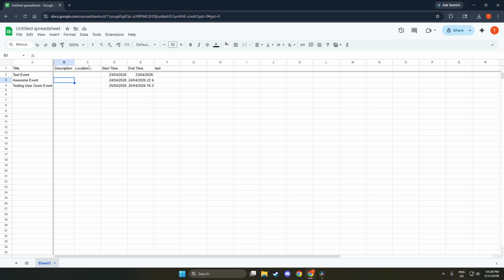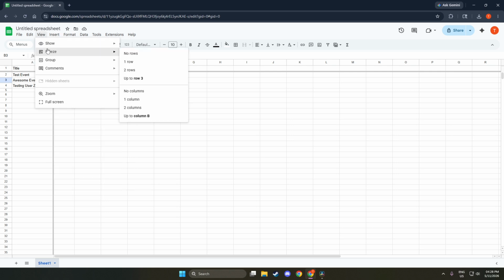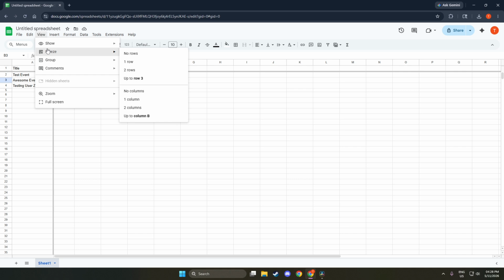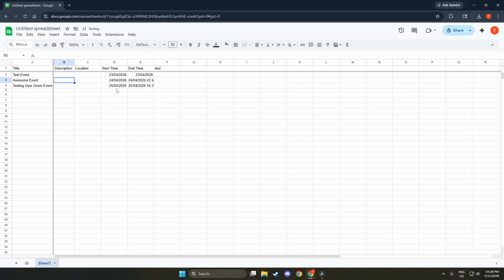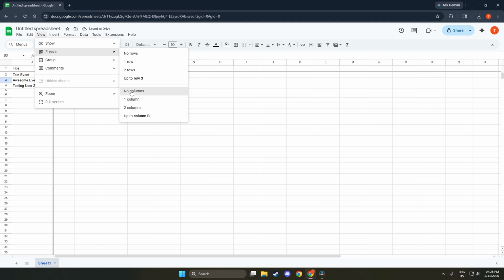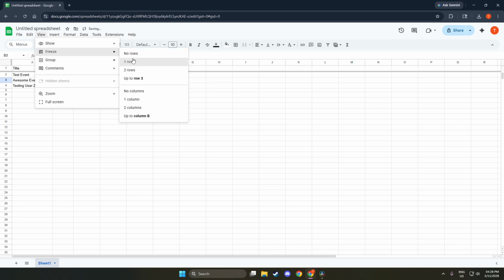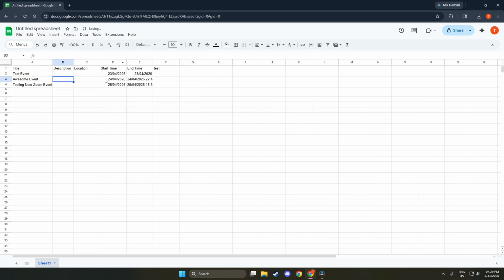How to Unfreeze Google Sheet [2026 Full Guide]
How to Unfreeze Google Sheet

In this video, we show you exactly how to unfreeze Google Sheet rows or columns to restore standard scrolling across your spreadsheet grid. Removing fixed headers or sections allows users to reconfigure their workspace, view hidden data paths, and navigate large datasets without persistent screen constraints. Mastering this view setting is essential for maintaining flexible file layouts, cleaning up shared document designs, and improving general spreadsheet readability.

Altering your layout parameters involves resetting the row and column boundaries back to a default, fluid state within your active workspace configuration. We focus on adjusting visibility metrics and clearing frozen structural markers to ensure your data rows scroll uniformly, allowing collaborators to interact with the entire document grid efficiently and without structural restrictions.

Technical Specs:
Software: Google Sheets; Feature: View & Workspace Layout